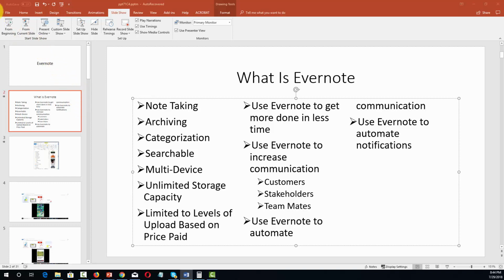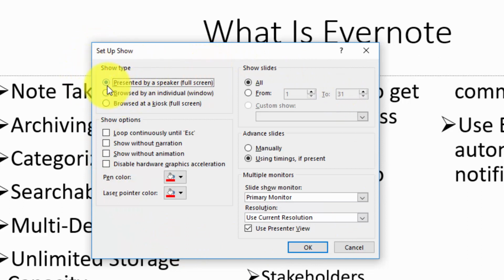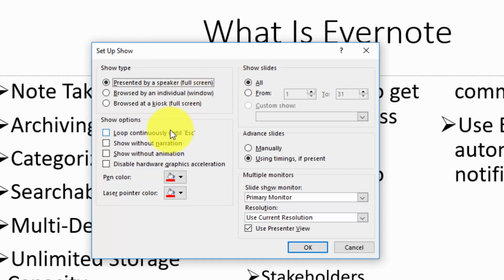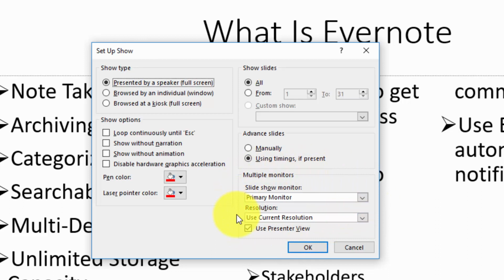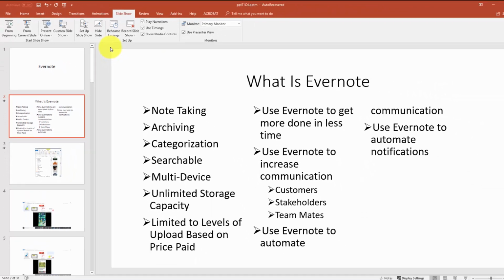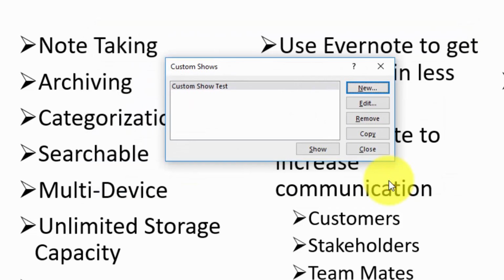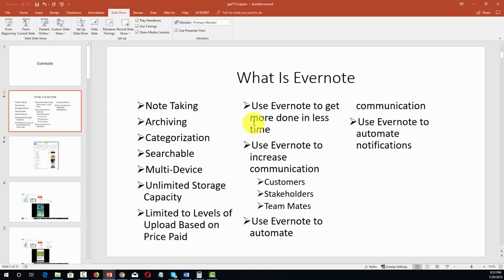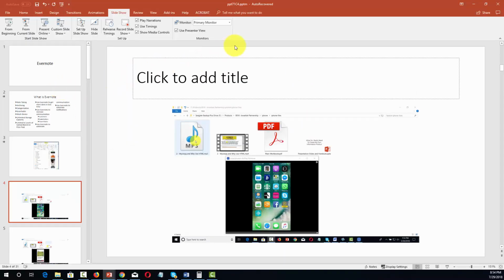15 The Slide Show Menu